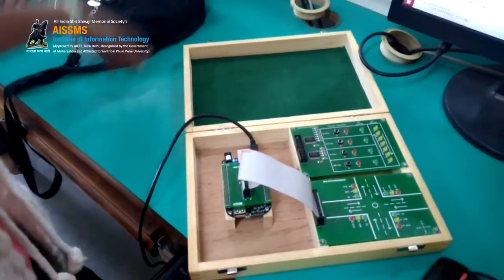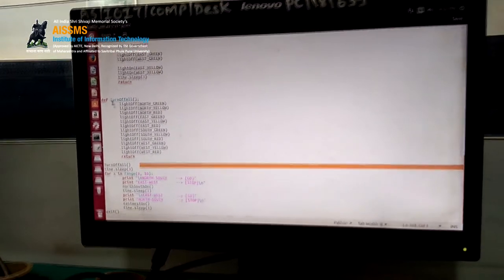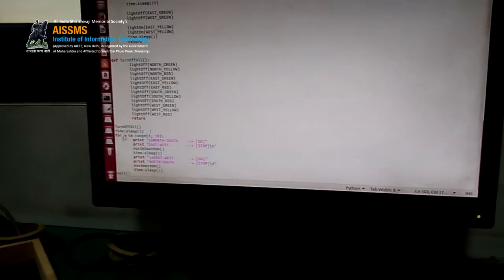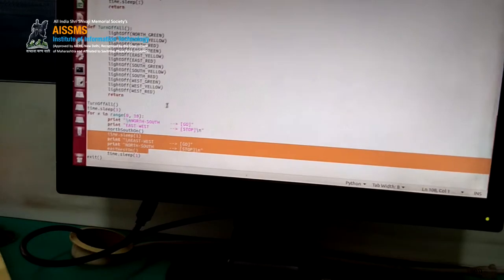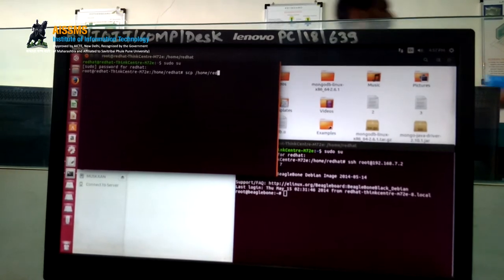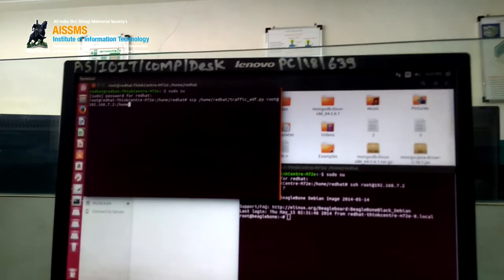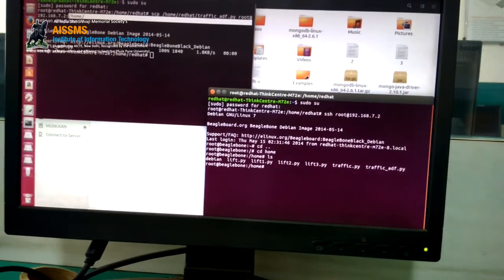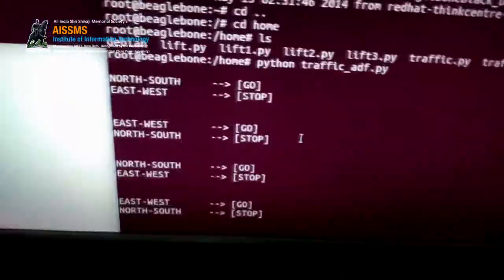Traffic Signal Simulation using Beaglebone Black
This video is made by Students of AISSMS IOIT pune named Purva Lila, Muskaan Khan Satyam Singh Jordan and Parag Sanyashiv.